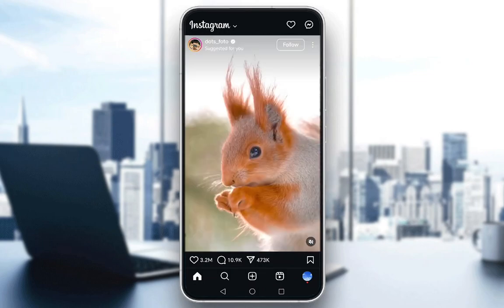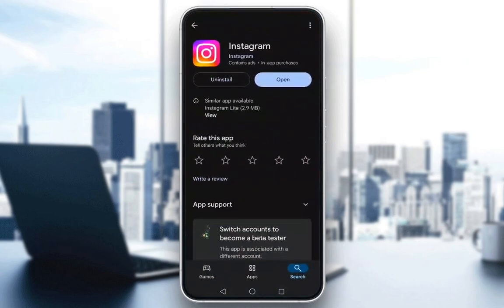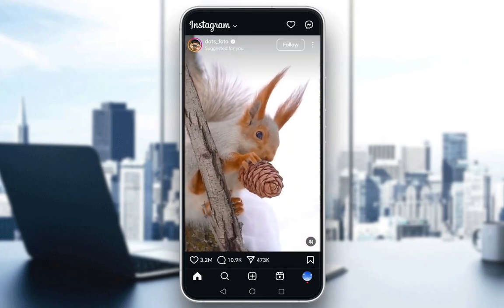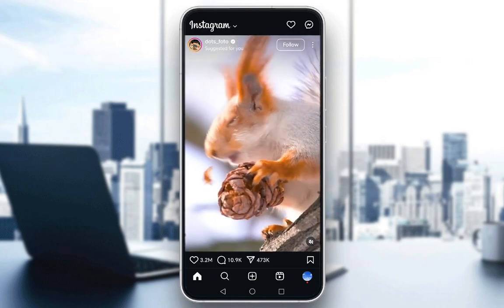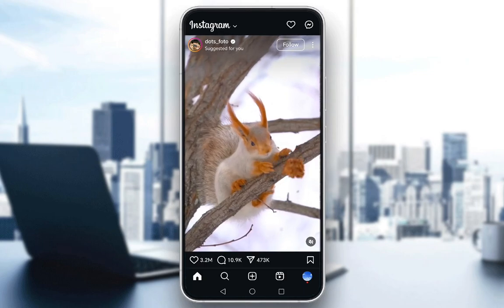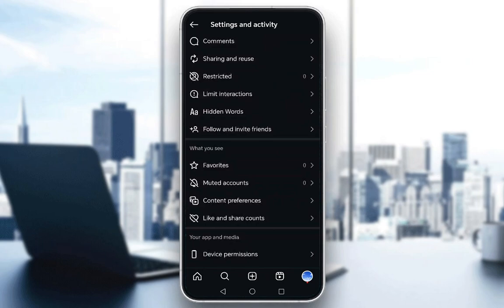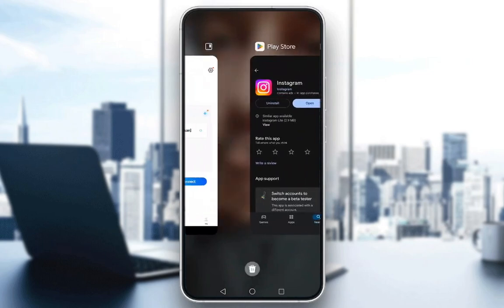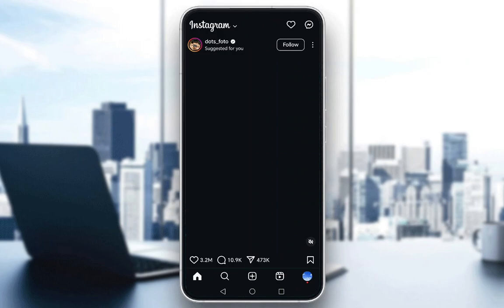How To Fix Instagram Reels Unavailable Tutorial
Today we talk about fix instagram reels unavailable,how to fix instagram reels unavailable problem,this reel is unavailable instagram problem,instagram reels unavailable problem,instagram this reel is unavailable